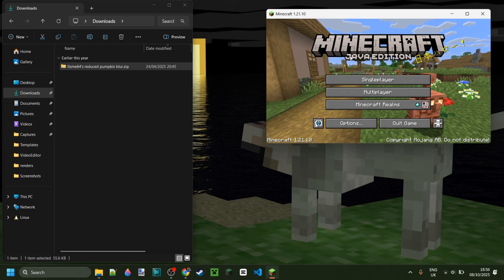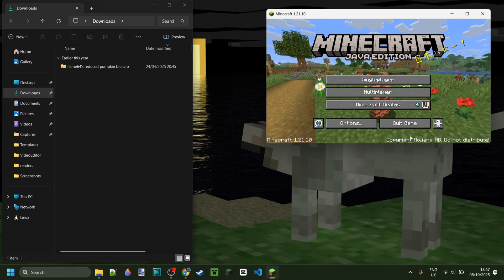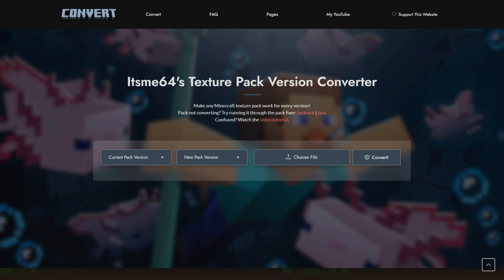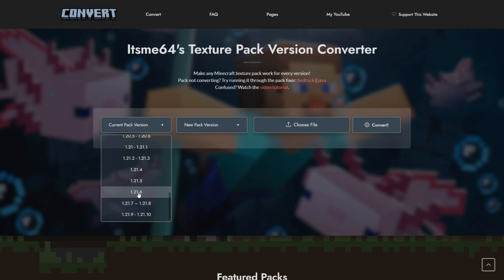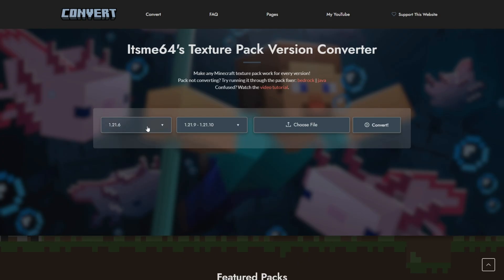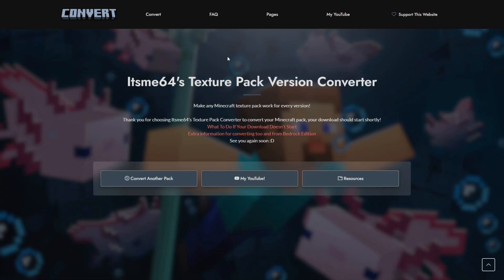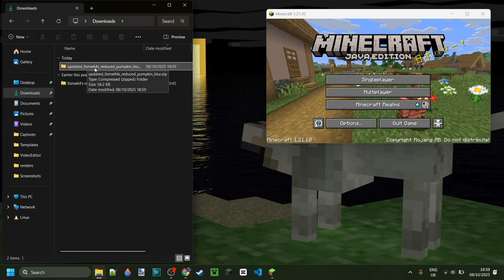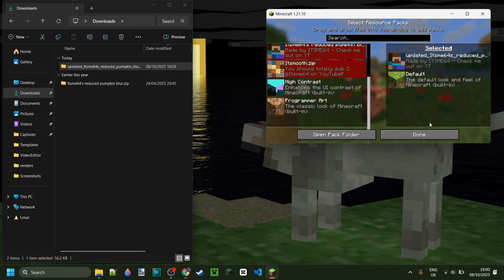How To Make Texture Packs Work For Minecraft 1.21.10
How To Update Your Texture Packs To 1.21.10 | A Tutorial

In this video, the Pigeon shows you how to use the online texture pack updater to make all your packs for the latest version of Minecraft Java Edition! (1.21.10)